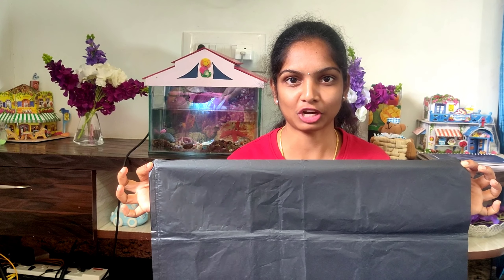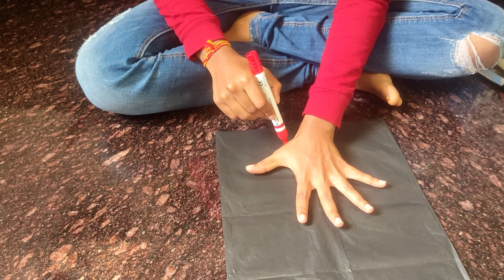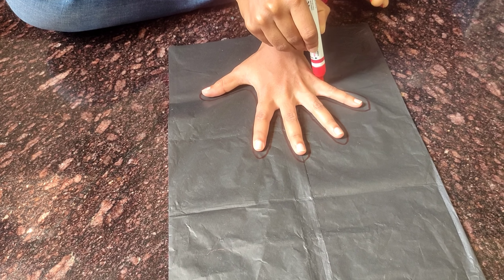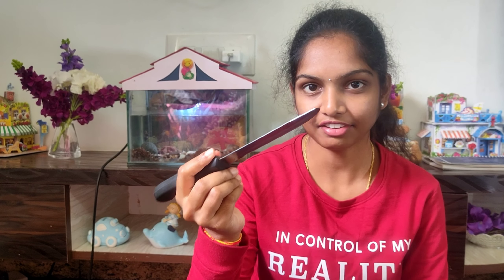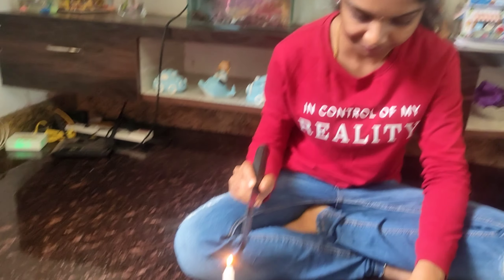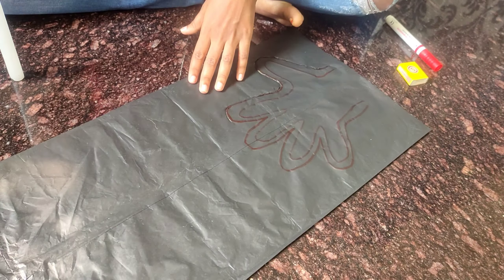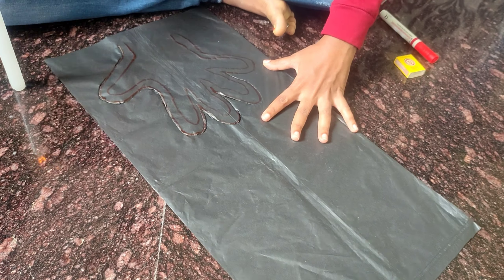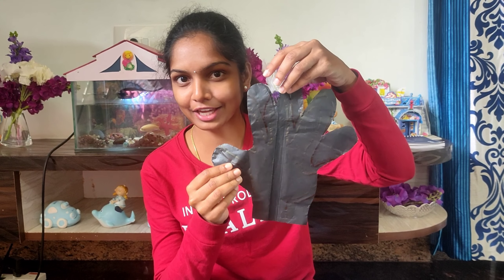How To Make Hand Gloves At Home In Quarantine STAYATHOME || Bhavi M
A simple way to make hand gloves at home by using dustbin cover